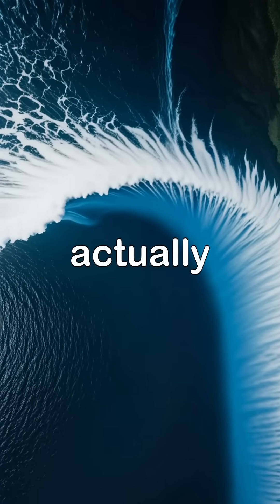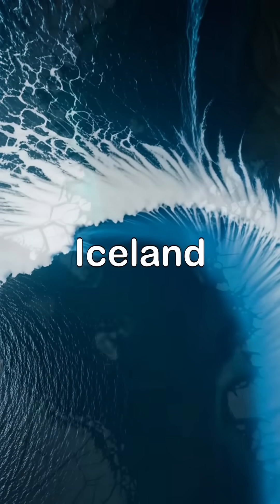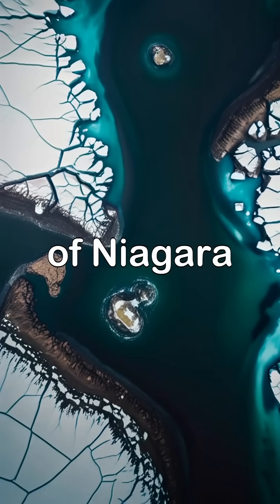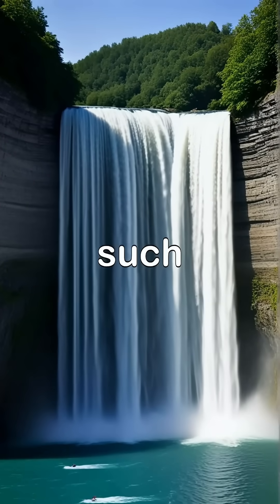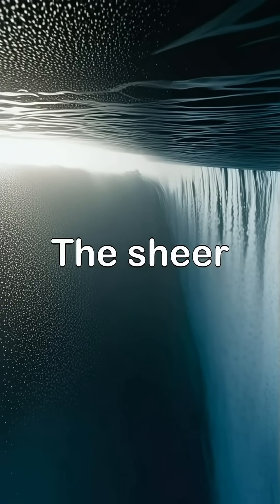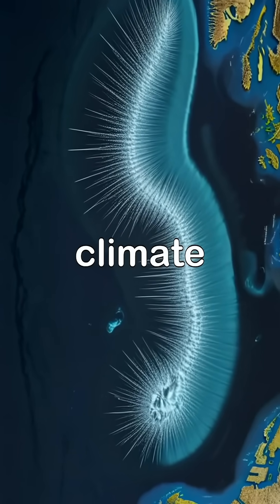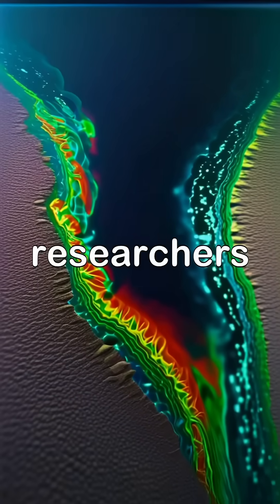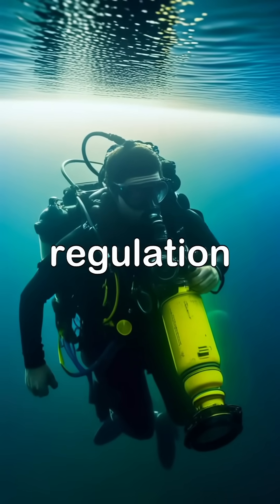The Largest Waterfall On Earth Is Underwater 🤯DenmarkStrait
What if the world's largest waterfall isn't in a jungle, but hidden under the ocean? The Denmark Strait Cataract is a massive underwater cascade, and its immense power and scale are mind-blowing. We're revealing the shocking secret behind this deep-sea giant.